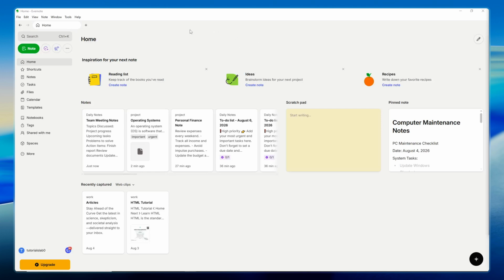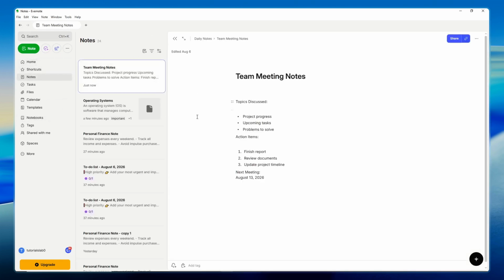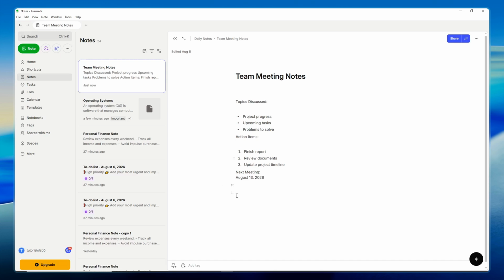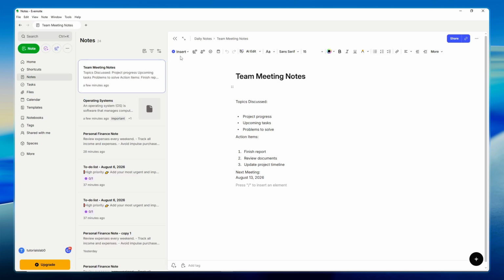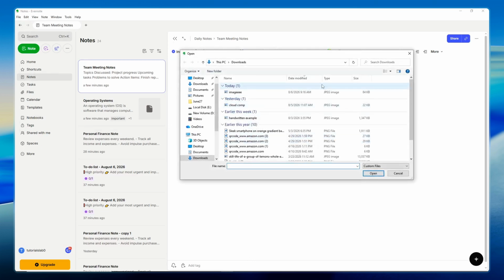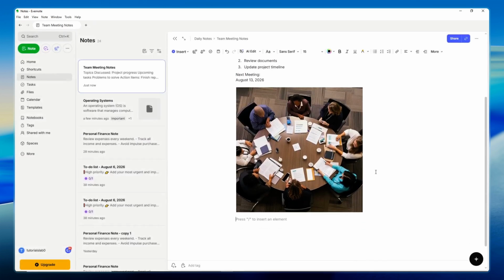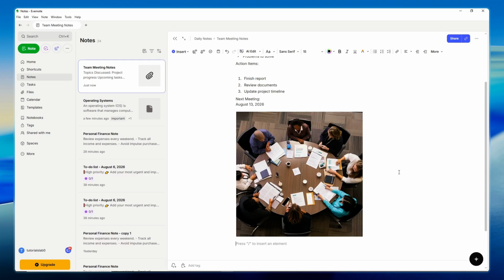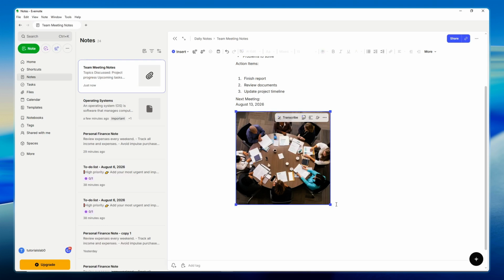How To Add An Image On Evernote | Tutorial 2026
By the end of this video, you’ll know how to add an image to Evernote, insert picture into Evernote notes, upload images to Evernote tutorial, put a photo in Evernote desktop app, attach image file in Evernote note, how to put pictures into Evernote, adding images into Evernote notes, Evernote add photo to existing note, inserting an image into Evernote clip, upload multiple images to Evernote, simple steps to add image Evernote, quick tutorial add image to Evernote